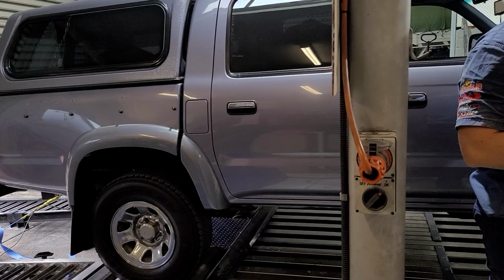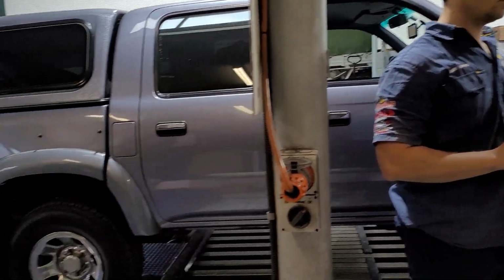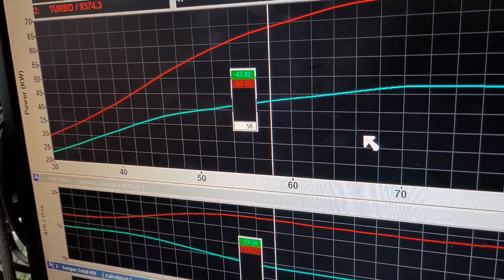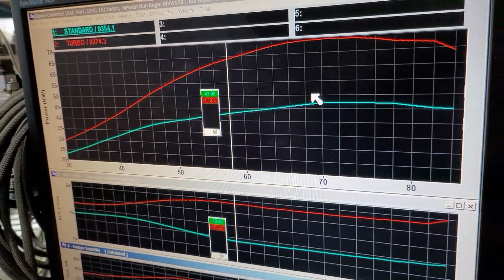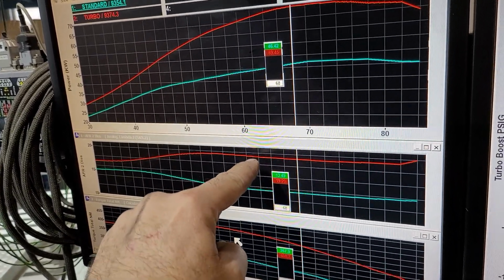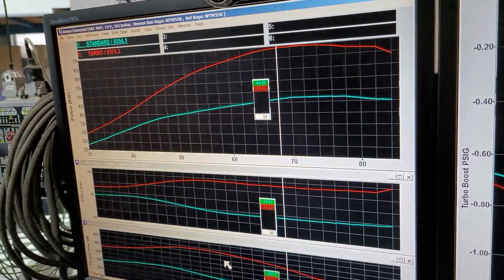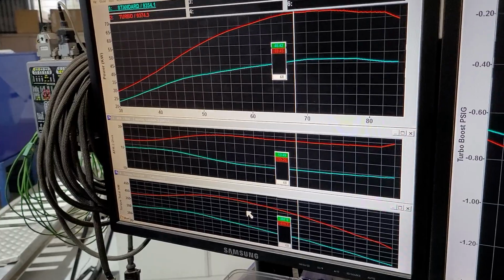Turbo Kit Install on Toyota Hilux & 4-Runner 3L and 5L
Toyota Hilux 5L TURBO Install. 💪💯
This guy was a kid when he sat in his first Hilux! 😍 Now he's our Turbo Guru installing, setting up and Safely Tuning a Turbo Kit a Day.

The 5L, and 3L, Diesel Toyota's are lovely engines. Change the oil regularly and they'll look after you.
This Immaculate one will be doing just that now for its owner thanks to the installation of a Turbo Kit System here at Berrima.
With a Safe Install providing Big gains in Torque you can see how much Diesels really need AIR! 💯

Thinking of Turbocharging your Diesel Rig? You know who to contact.

When You Think Diesel - Think Berrima Diesel

Or PMessage us right here

Where are we? 1 Hour South of Sydney on the Old Hume Hwy. Berrima NSW